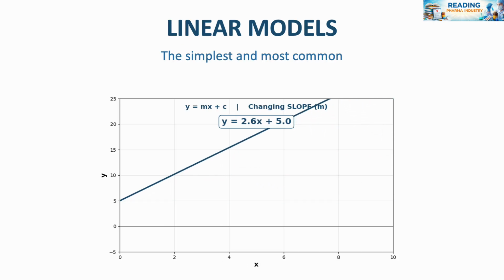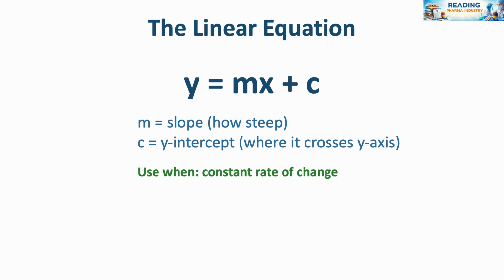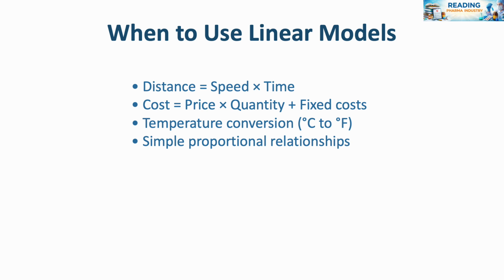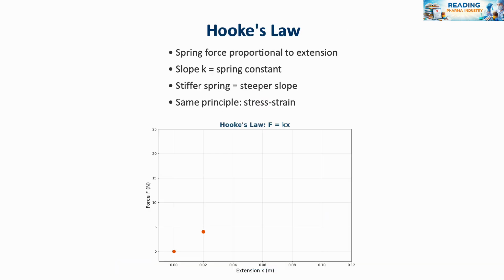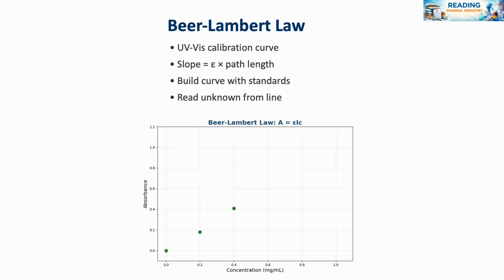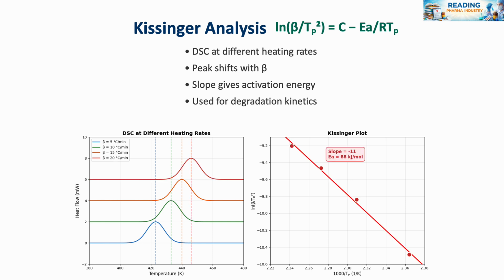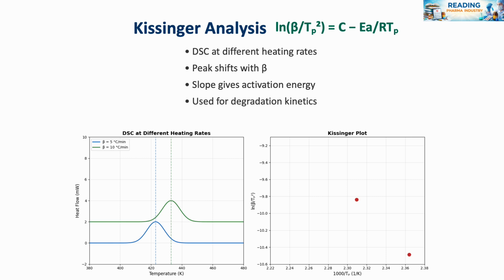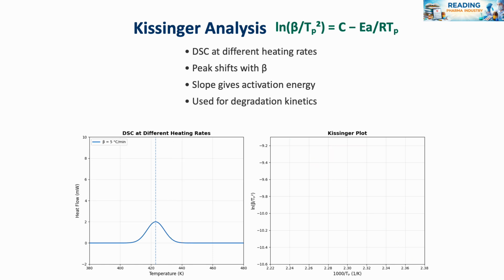Data fitting explained (part 2) | Linear models and straight-line relationships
In part 2 of the data fitting series, we focus on linear models — the simplest and most commonly used mathematical models in data analysis.
You’ll learn what a linear model is, what the equation y equals m x plus c really means, and how to interpret the slope and intercept in practical terms. We explain when linear models are appropriate, what a constant rate of change looks like, and why straight-line relationships appear so often in science and engineering.
Real-world examples are used throughout, including Hooke’s law, Beer–Lambert law, and thermal analysis applications, to show how linear models are applied in practice. We also highlight the limitations of linear models and explain why forcing a straight line onto curved data leads to poor predictions.
This video helps you build intuition for recognising linear behaviour and knowing when it’s time to move on to more complex models.

0:00 Introduction to linear models
0:25 What a linear model is
0:55 The linear equation explained
1:35 Meaning of slope and intercept
2:15 When to use linear models
3:05 Real-world linear examples
4:10 Limitations of linear models
4:50 When linear models fail
5:20 What’s next: curved models